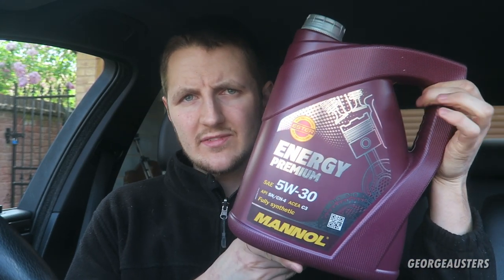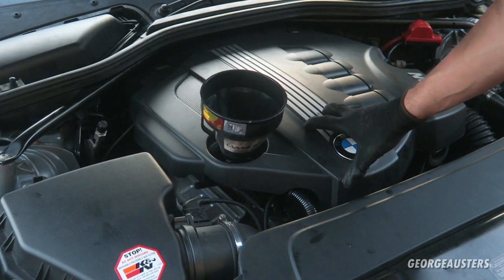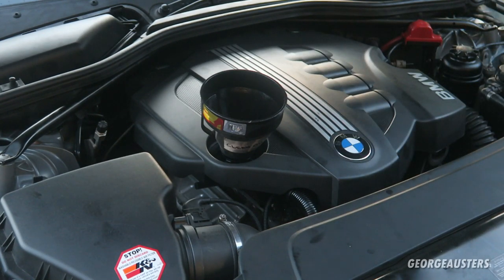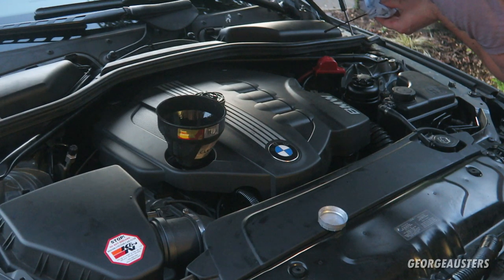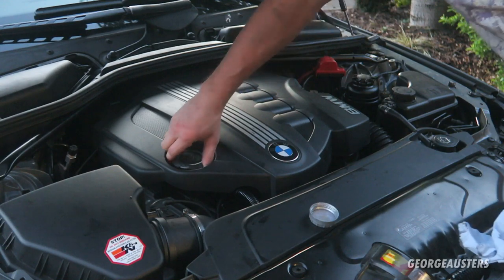BMW N47 / N57 Oil & Filter Change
In this video I show you exactly how to change the oil and oil filter on your BMW N47 or BMW N57 engine to complete a regular service on your car.